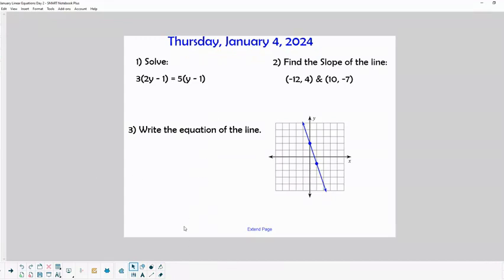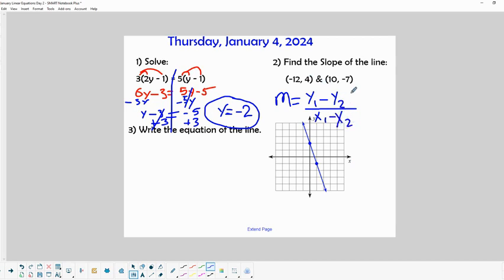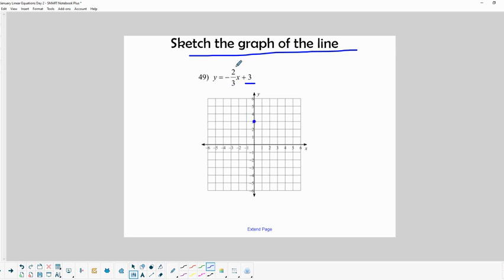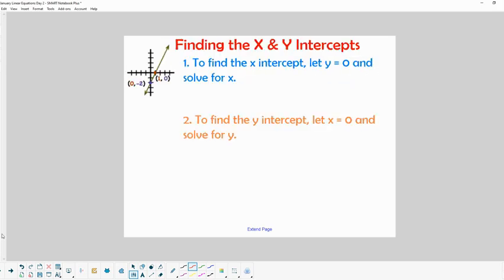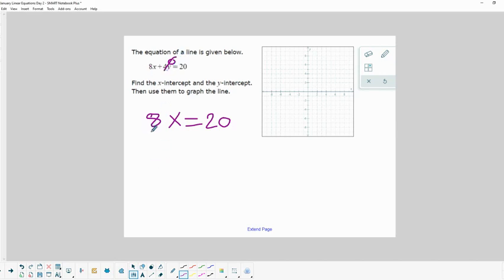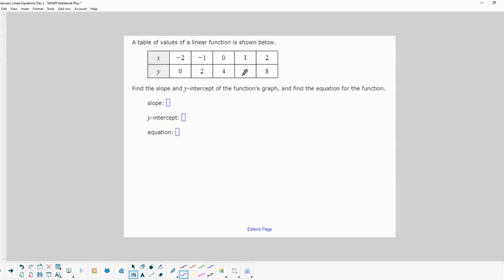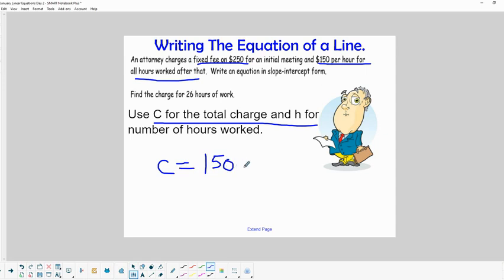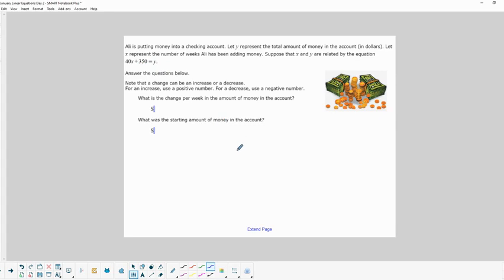January Review--Linear Equations #2